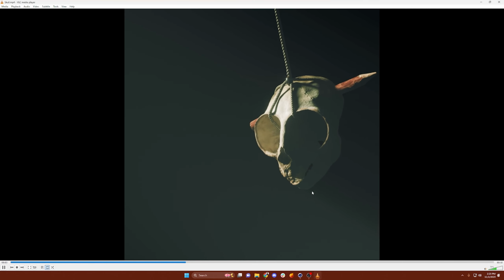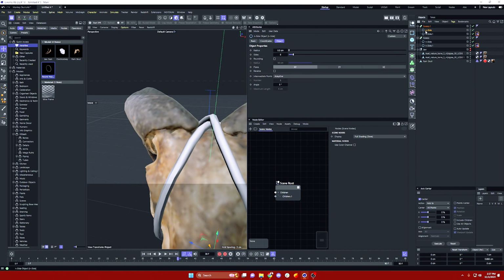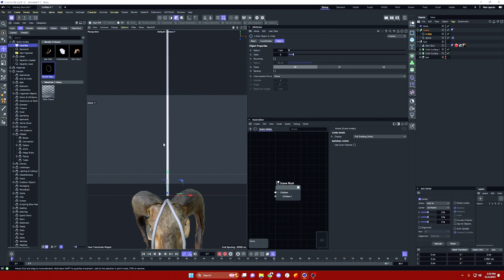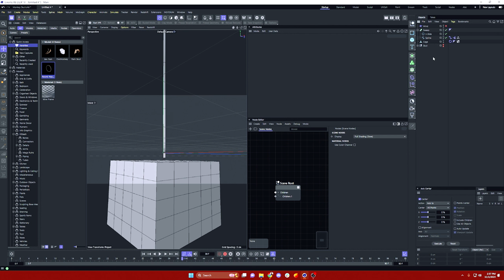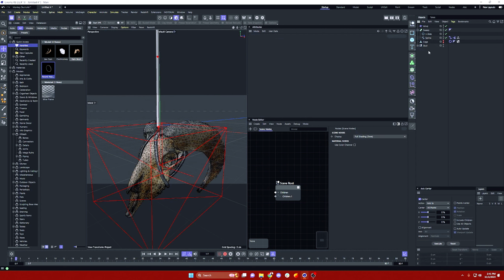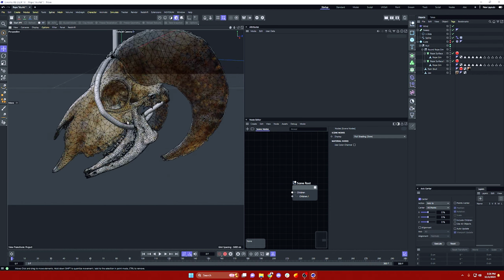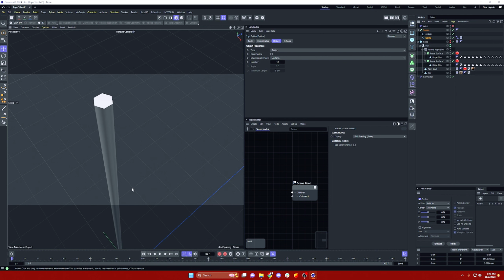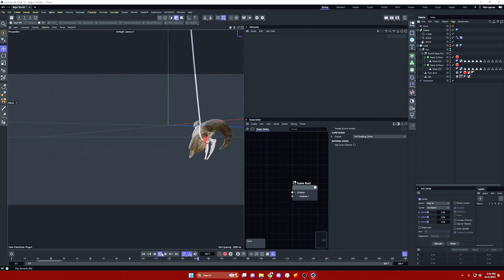How to Hang and Wrap Objects with Ropes in C4D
!!! There is an updated version of this video for C4D 2024.4 and above !!!

C4D's new rope dynamics are awesome, but can be tricky to get working in specific instances.
Alec walks through hanging objects from ropes in Cinema 4D and wrapping an object in ropes.

00:00 Intro
02:05 Wrapping Ropes
06:17 Hanging from Ropes
09:57 Making a Cage
19:40 Caching
21:15 Secondary Sim
25:22 Fixing Rope Glitches
29:52 Outro